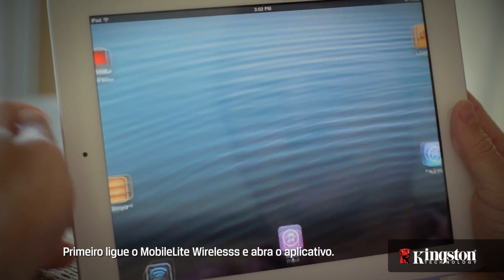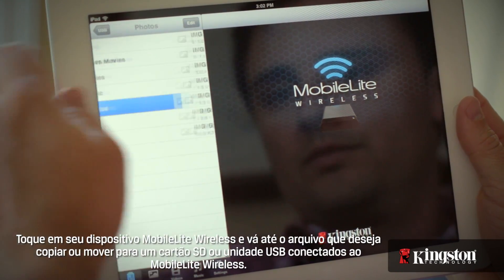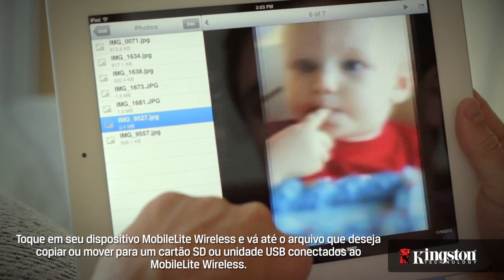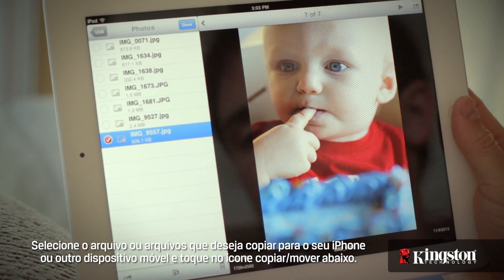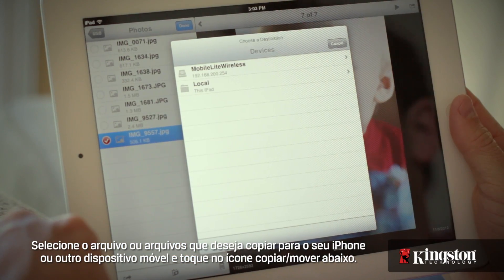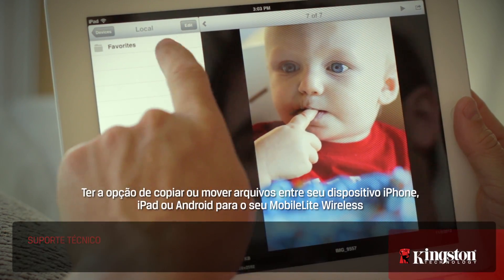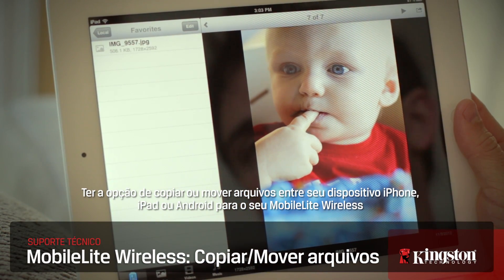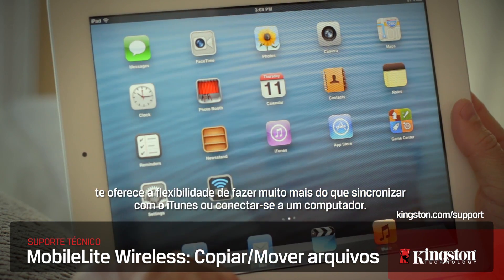MobileLite Wireless: Como copiar/colar arquivos - Kingston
Este vídeo "como fazer" apresenta a você o aplicativo MobileLite Wireless e mostra as funções 'copiar e colar' do dispositivo. Com 'copiar e colar' você pode mover arquivos entre cartões SD e unidades flash USB e o seu dispositivo móvel.